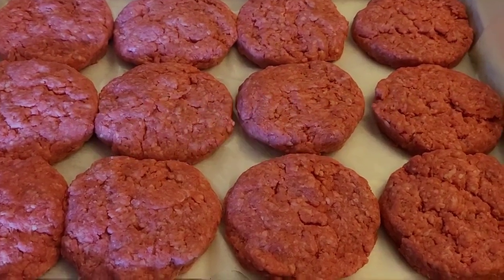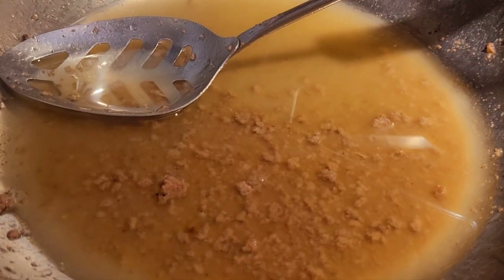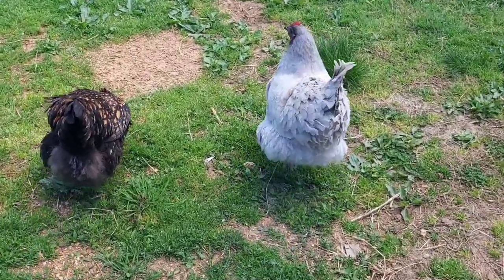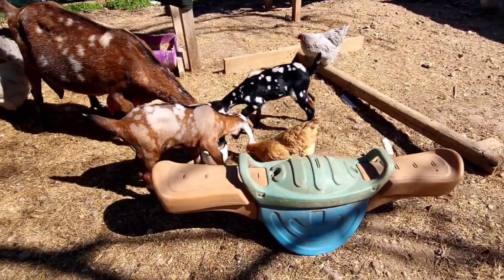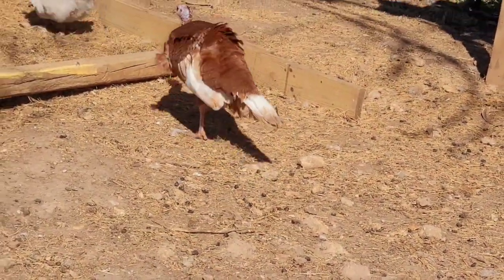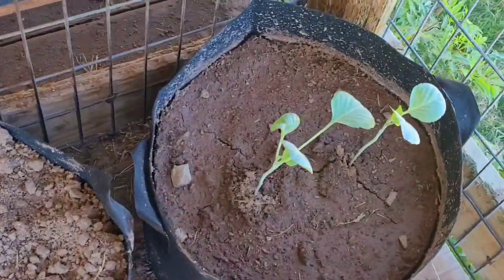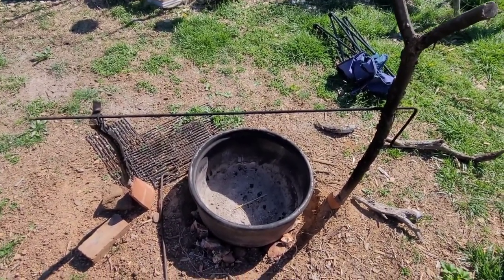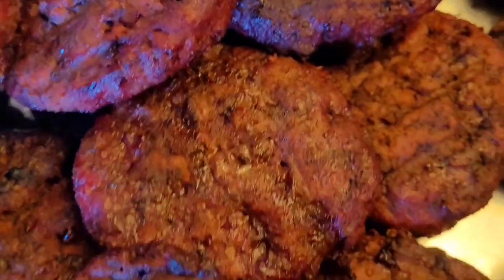SMOKED BURGERS, CHILI, STEAMED EGGS, PICKLED & DEVILED EGGS & CRITTER TIME ‎@lonestarranchhomestead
recent cooking @lonestarranchhomestead JOIN MOMNA BEAR 🐻 IN THE KITCHEN AS SHE COOKS HOMEMADE CHILI, MOMMA BEAR 🐻 ALSO USES REST OF ROLL OF BURGER TO PAT OUT 18 BURGERS & SMOKES THEM AS MEAL PREP FOR PAPA BEARS LUNCHES. JOIN MOMMA BEAR 🐻 FEEDING & TENDING TO THE CRITTERS AS DINNER COOKS. THANKS IN ADVANCE, WE LOVE AND APPRECIATE YOU ALL ❤️ GOD BLESS & AS MARLEY WOULD SAY AMEN BABY 🙏